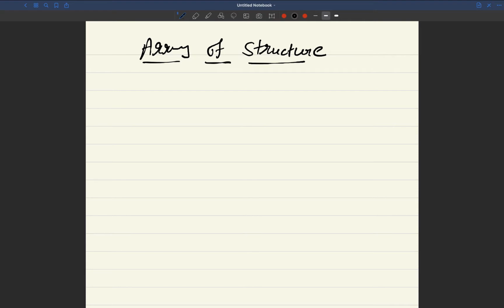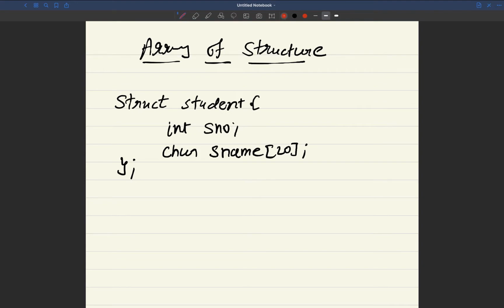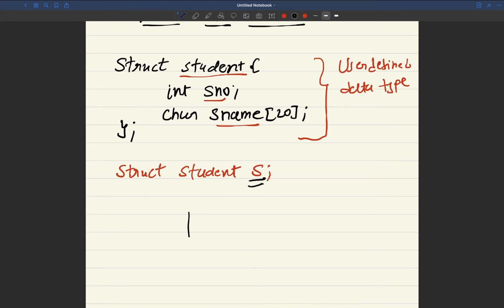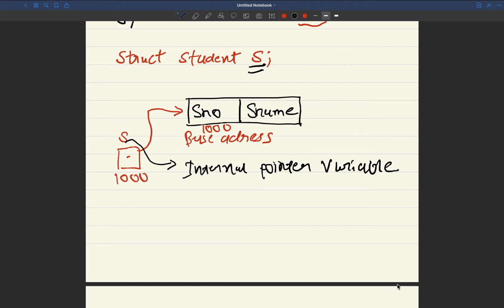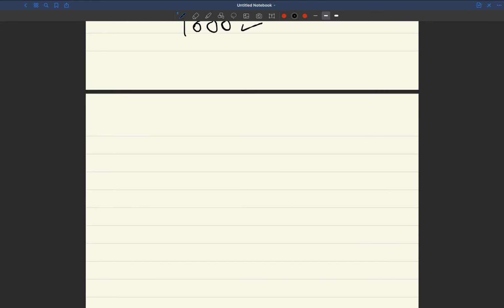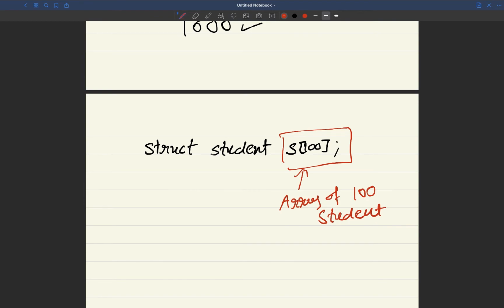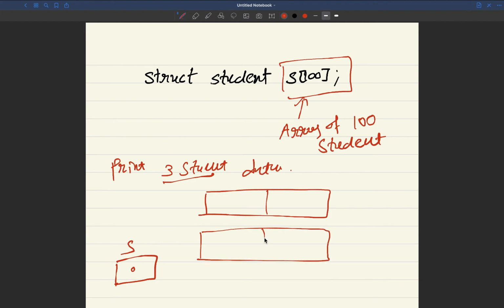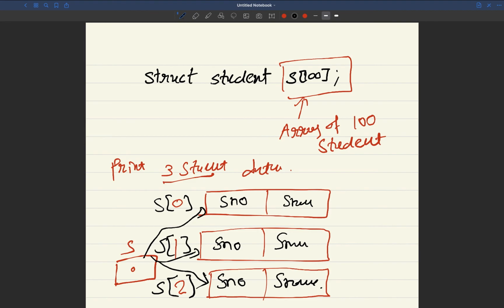C programming Array of Structure Part-1